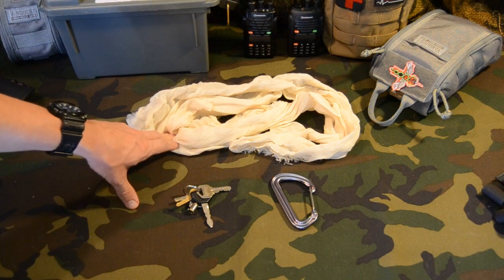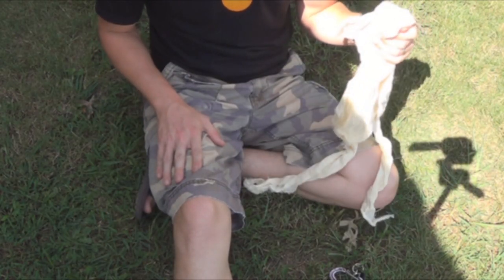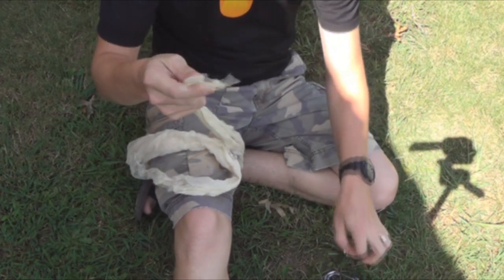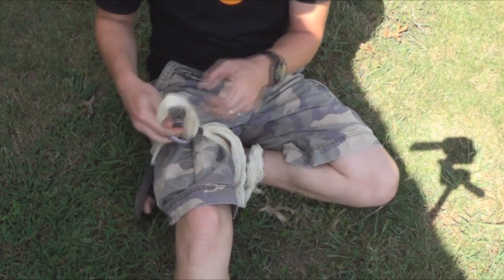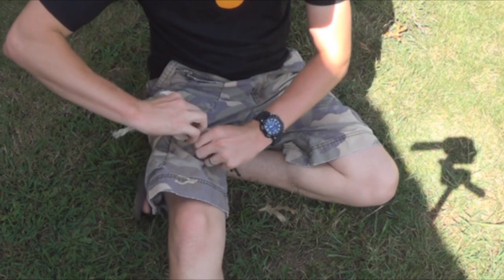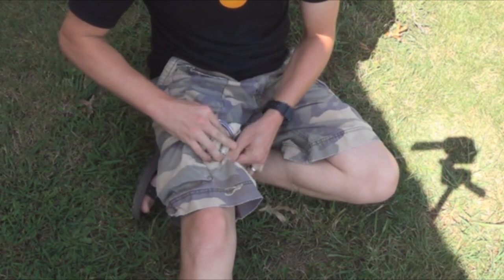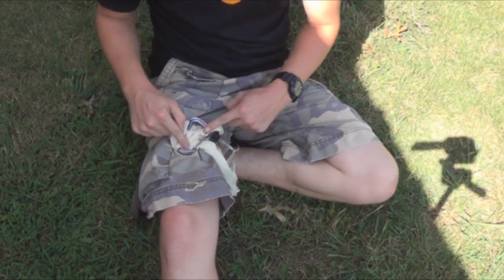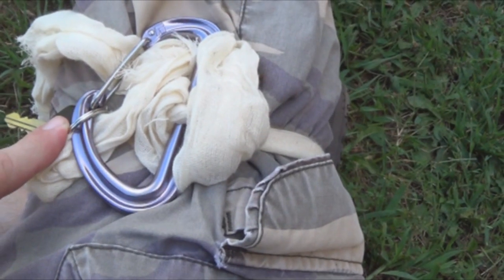How to Make a Tourniquet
Making a tourniquet is simple and may save a life one day. Having a good commercial battle proven is the best but sometimes you may not have the best around. I saw a video from Paul Gomez where he should this and I wanted to share it.